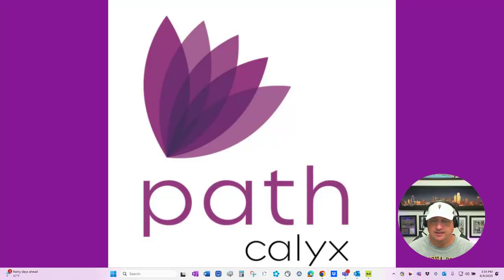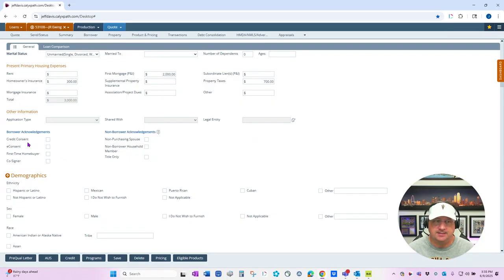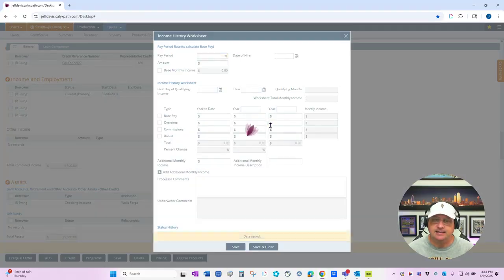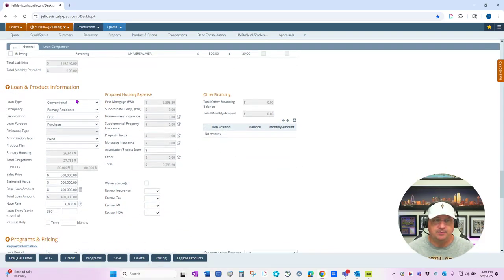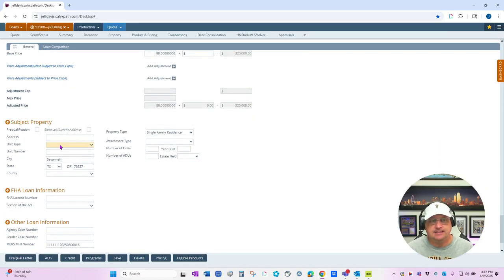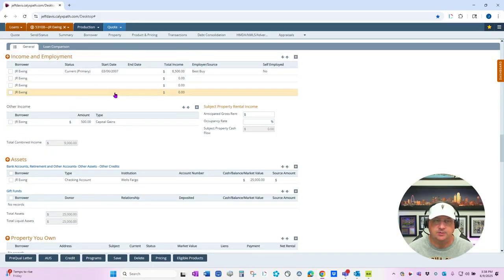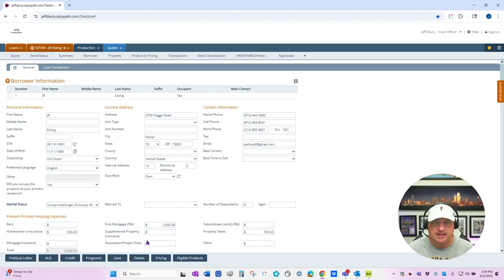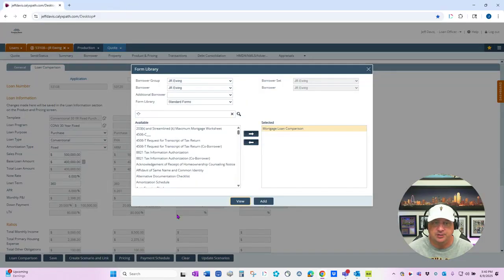LO PreQual Tool 6:22